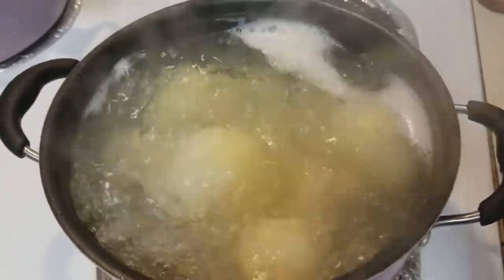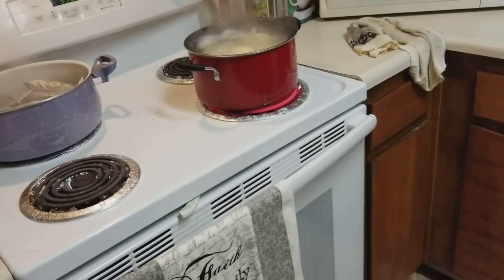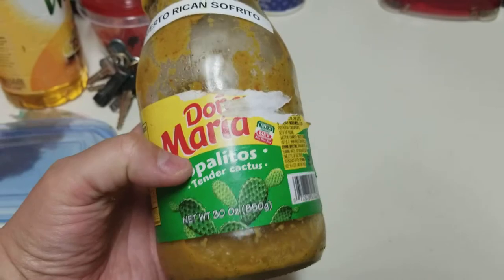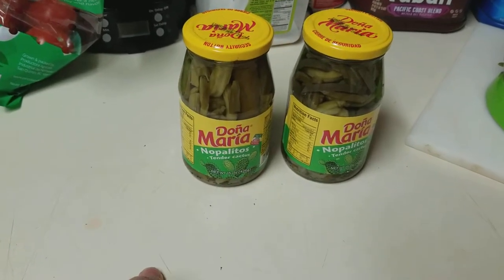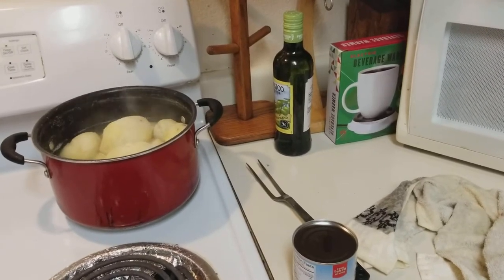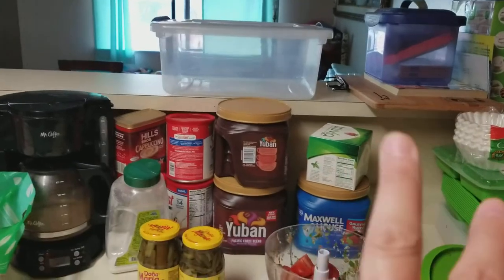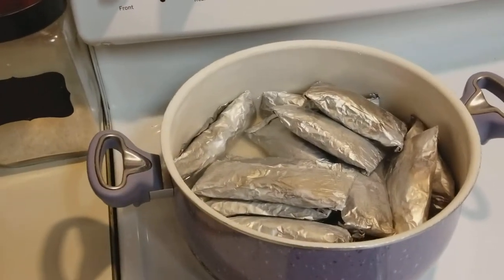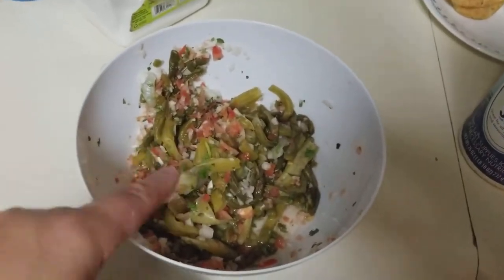VLOG: Cooking meatloaf.... Mashed potatoes.... And Puerto Rican Guanimes 🇵🇷🍳😃